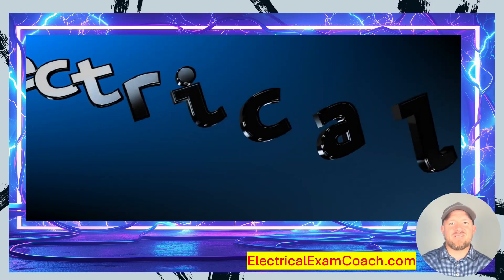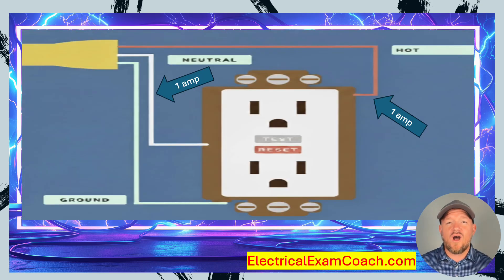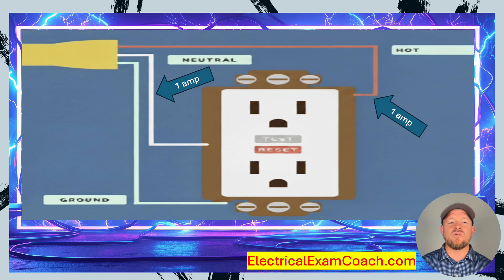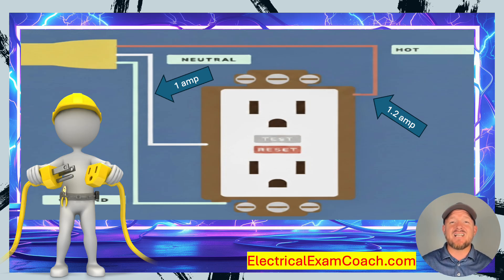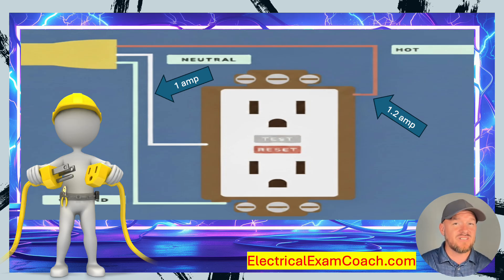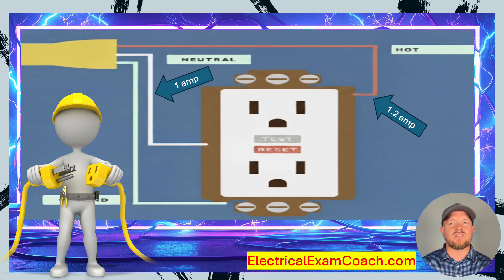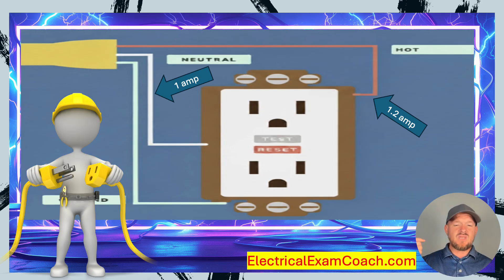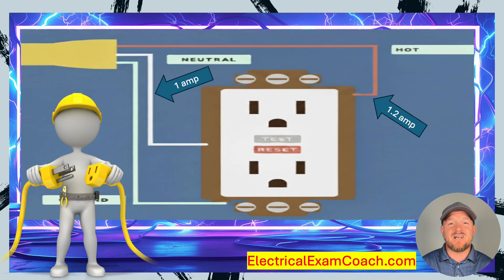GFCI Need a Ground Wire to Function? #232 Electrical Question of the Day. Electrical Exam Coach .